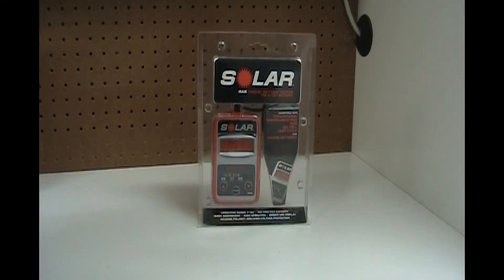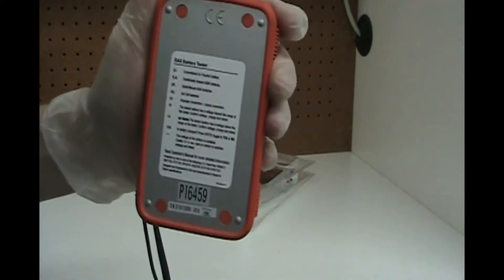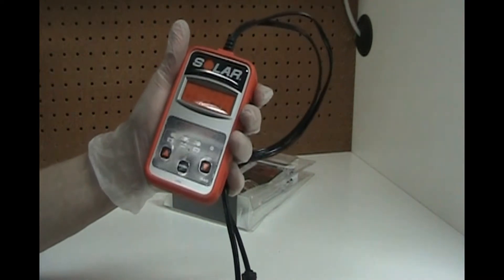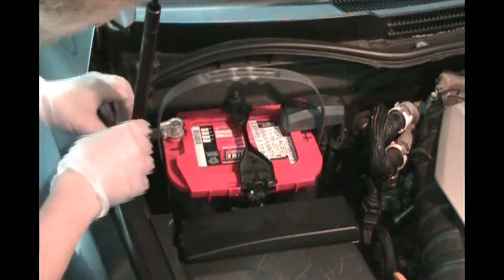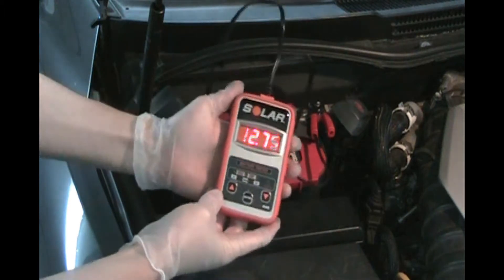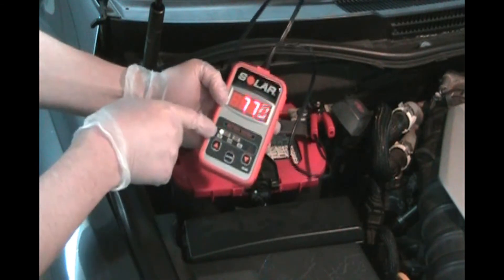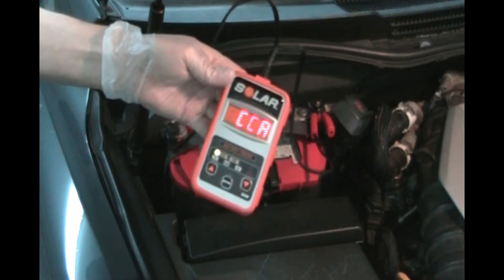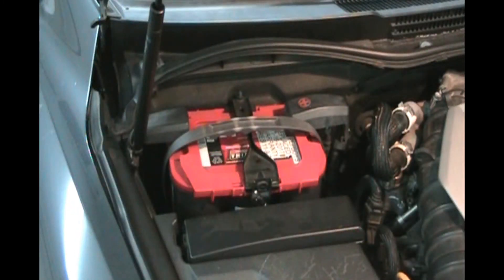Most Cost Effective Car Battery Tester - BA5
Most Cost Effective Car Battery Tester - Solar BA5